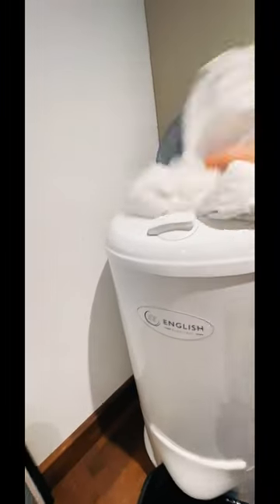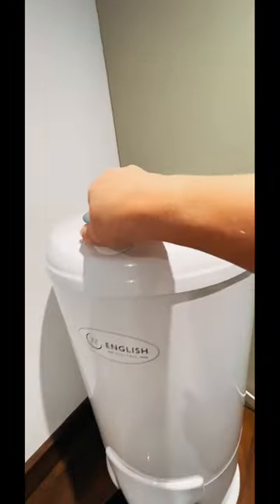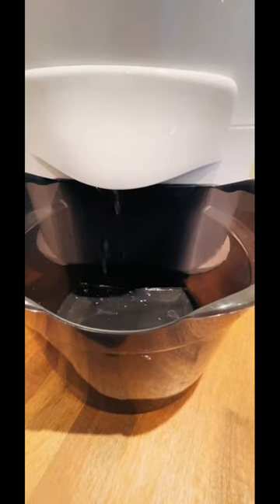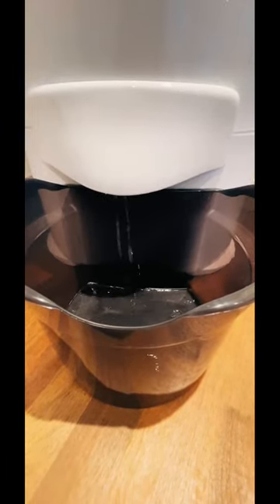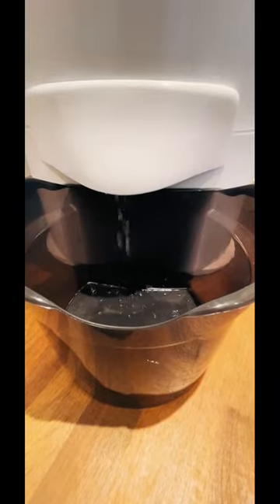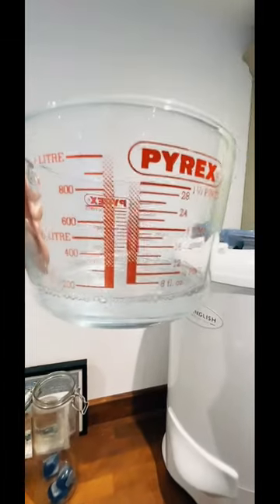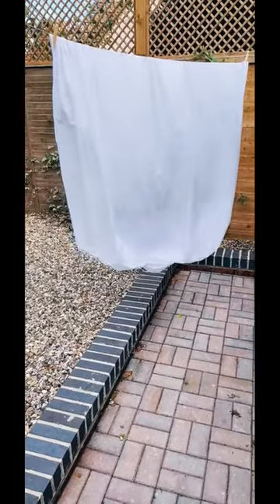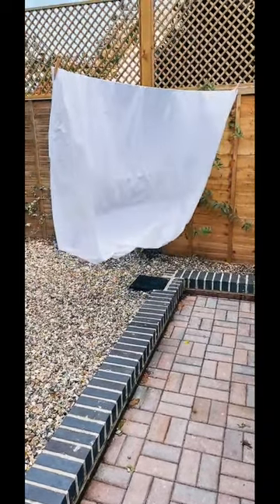My new BFF